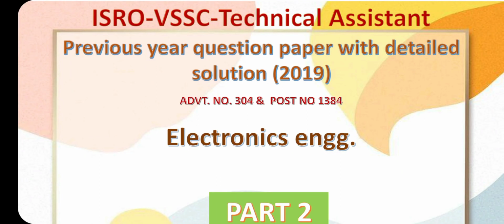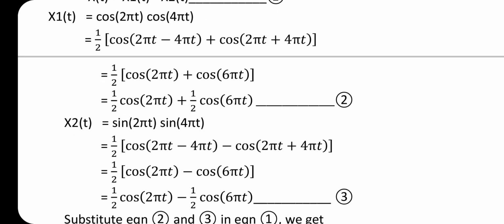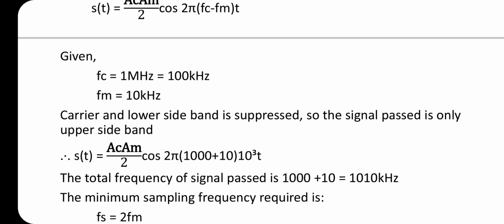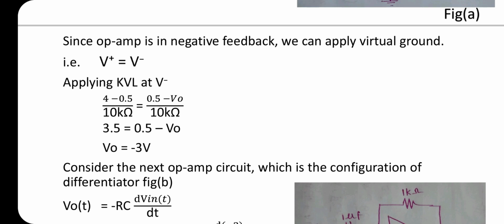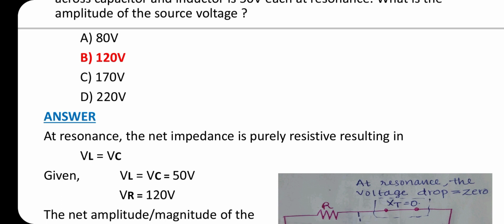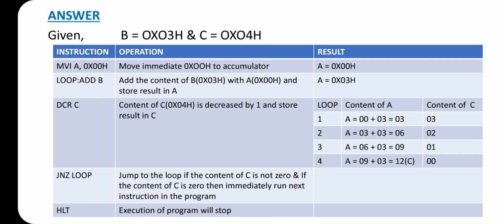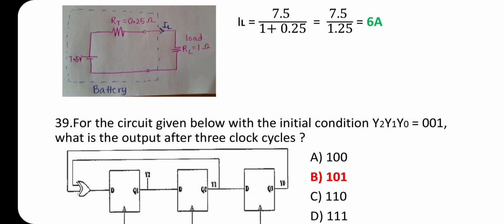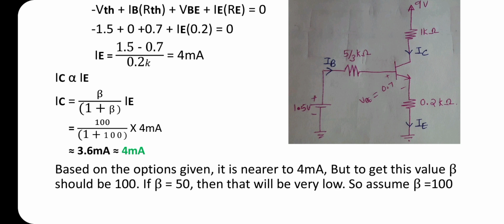VSSC|Technical assistant|Electronics|2019|part2|Previous year question paper with detailed solution